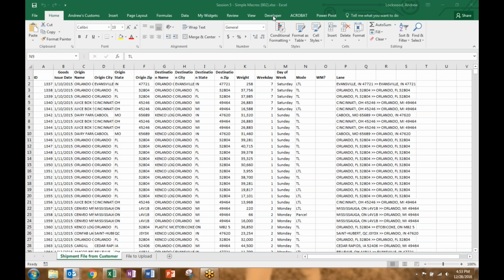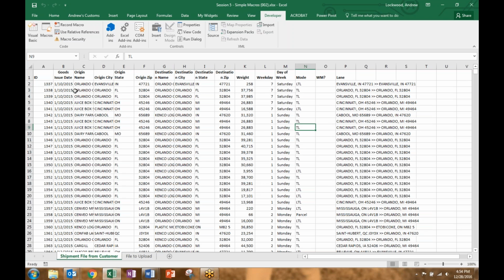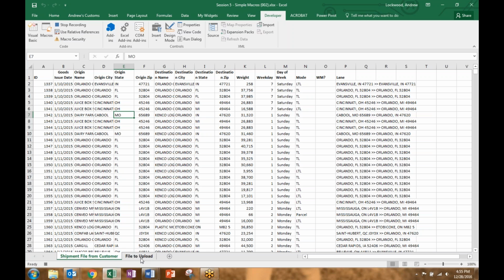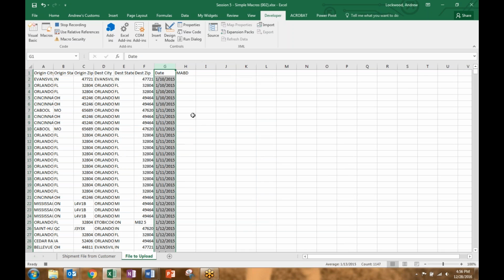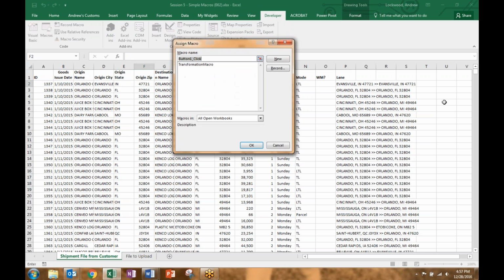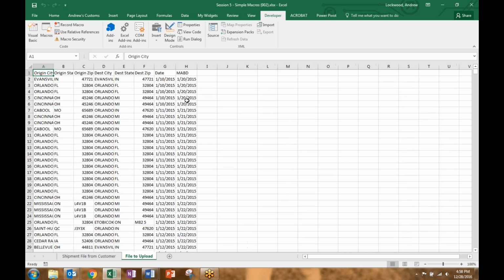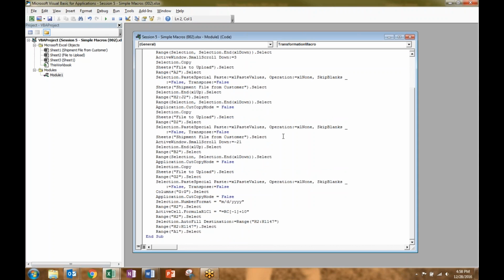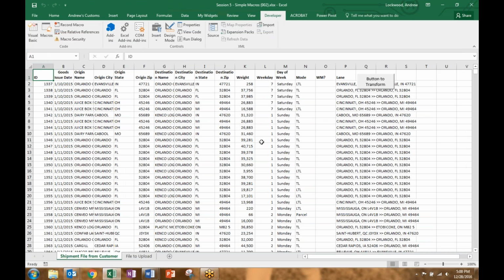Creating Simple Macros in an Excel Spreadsheet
In this session we’ll cover:
- Adding the Developer tab
- Recording a basic macro
- Adding a button to assign the macro
- Showing the VBA code behind the macro